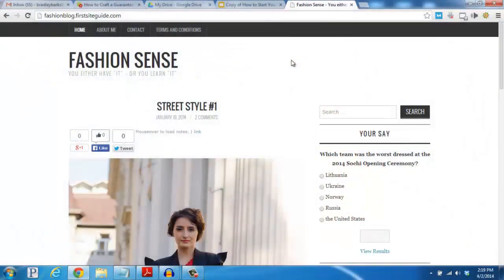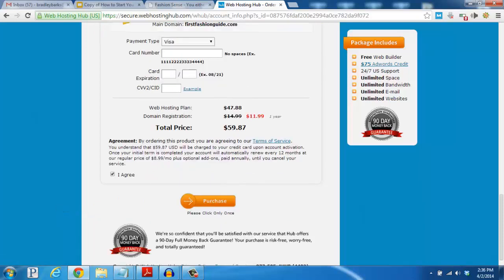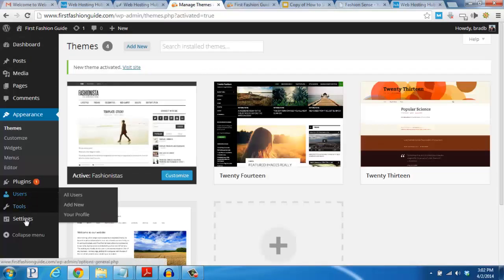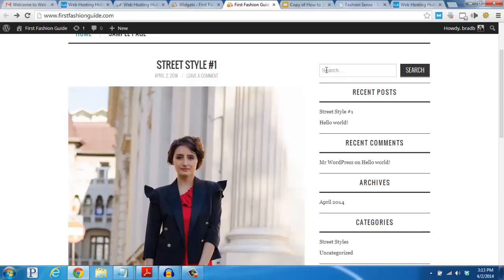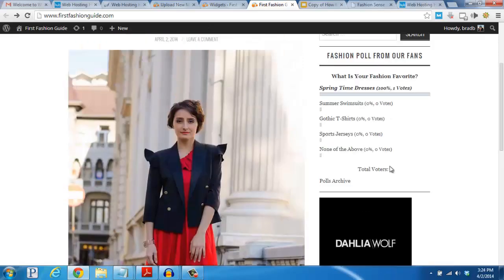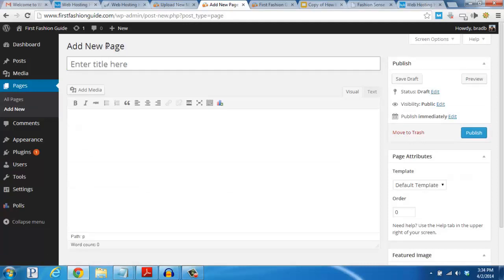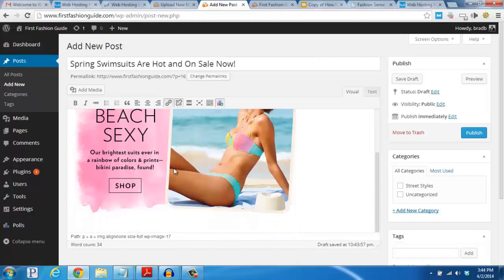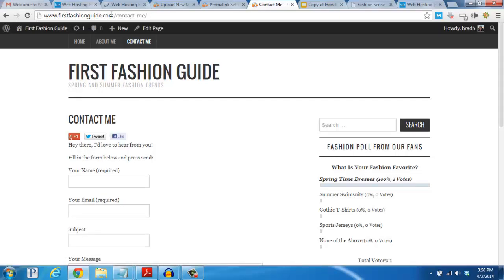How to Start a Fashion Blog - Easy to Follow Guide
Welcome to our "How to Start a Fashion Blog" guide. This easy to follow guide will show you how to build your own blog within less than 30 minutes.The basic know-how is explained in a step-by-step approach, with screen caps to guide you along the way, and with a wide selection of free tools designed especially for the fashion niche. You will be delighted to see just how easy, and rewarding it is to make your own blog (without any web development or design skills).

FirstSiteGuide.com